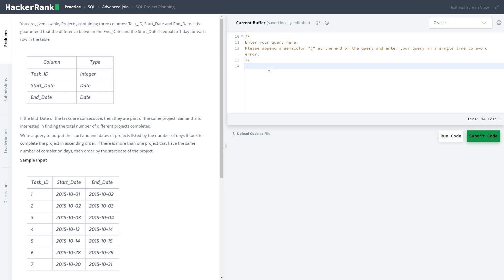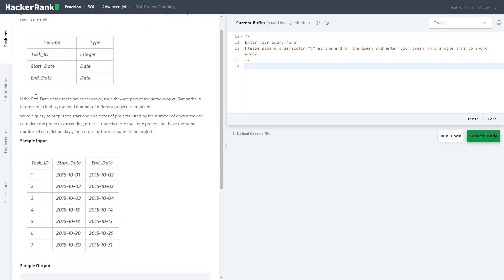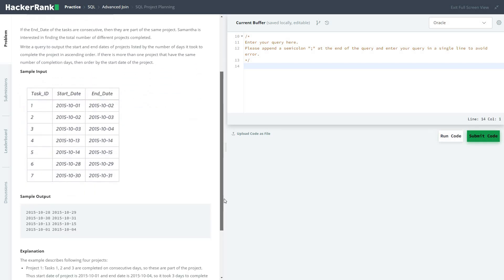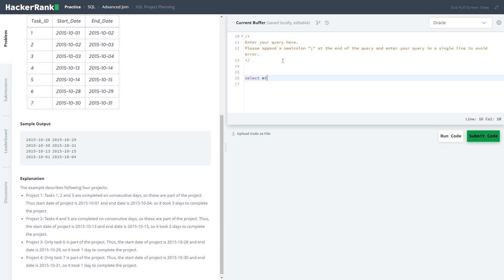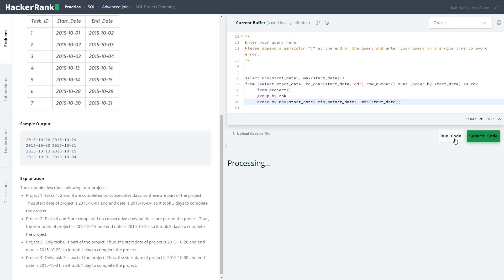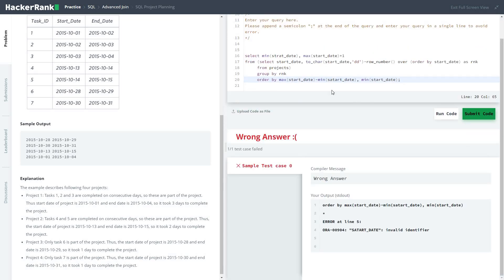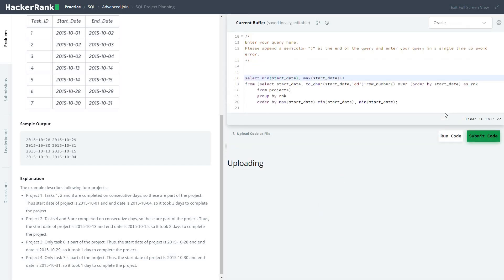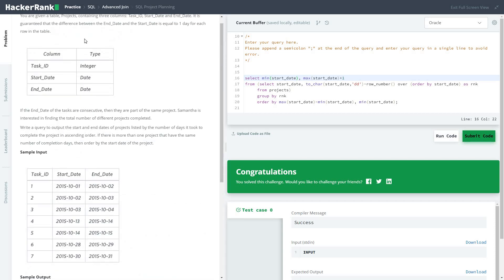51 Advanced Join SQL Project Planning